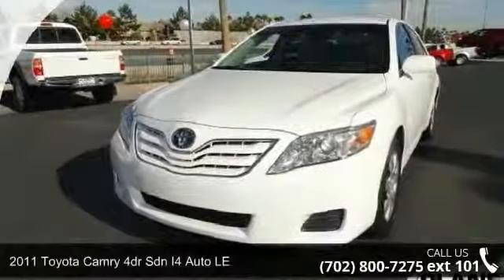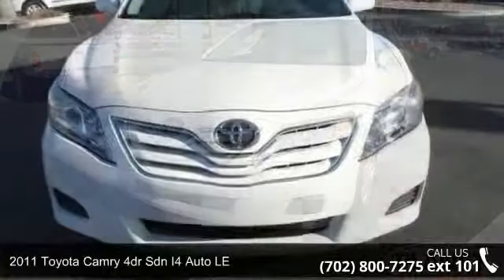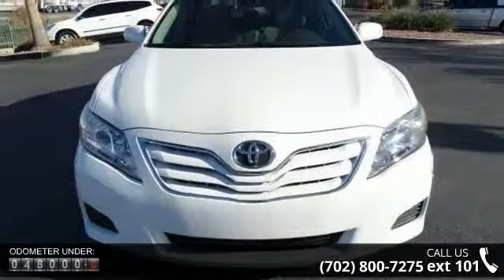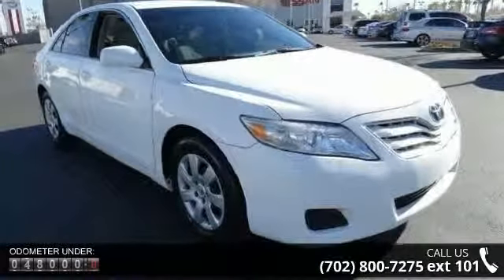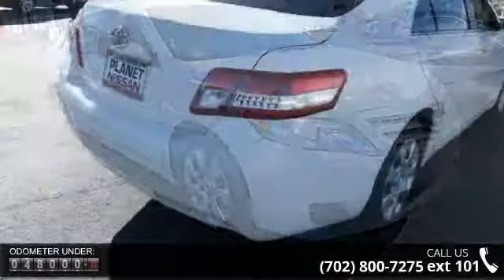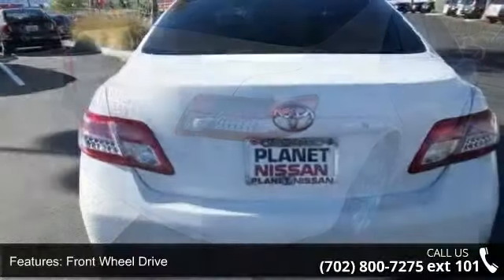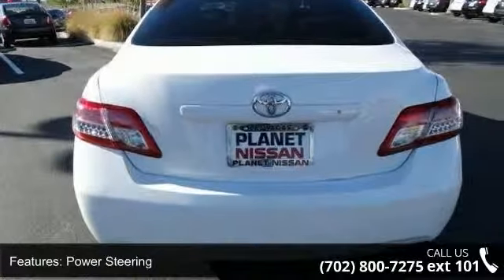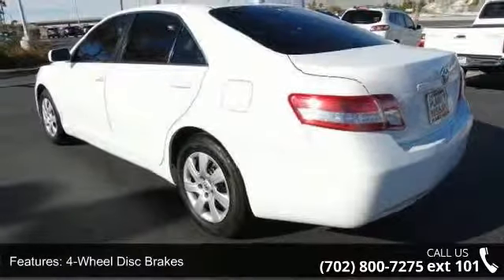2011 Toyota Camry 4dr Sdn I4 Auto LE - Planet Nissan - La...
2011 Toyota Camry 4dr Sdn I4 Auto LE Condition: Used Mileage: 48192 Transmission: 6-Speed Automatic w/OD Exterior Color: White Doors: 4 Stock: 36793B Cylinders: 4